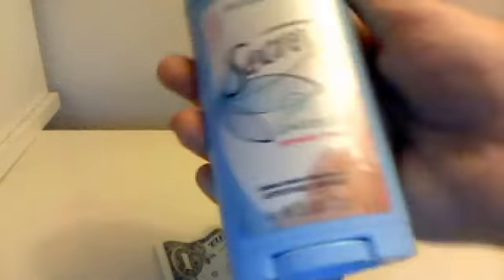MAGIC DOLLAR TRICK